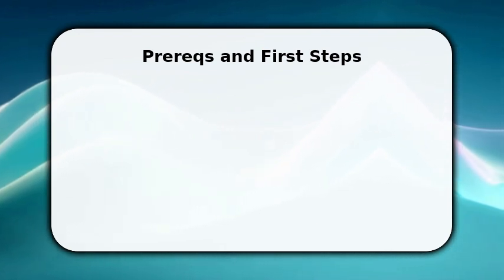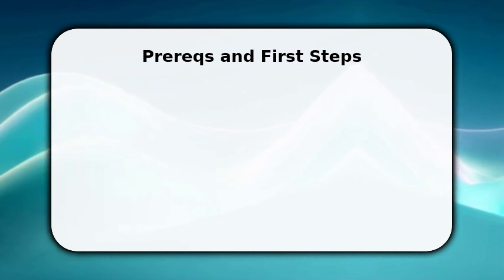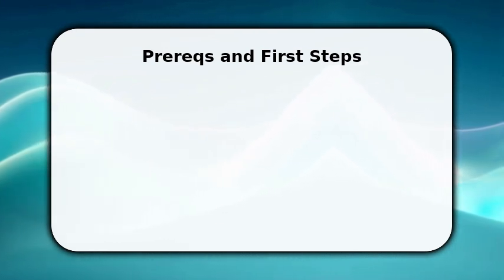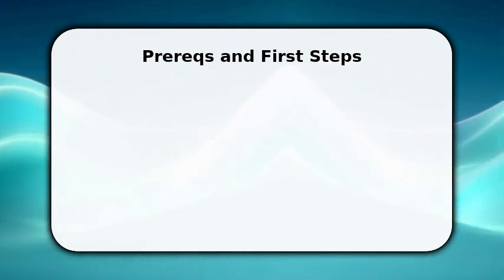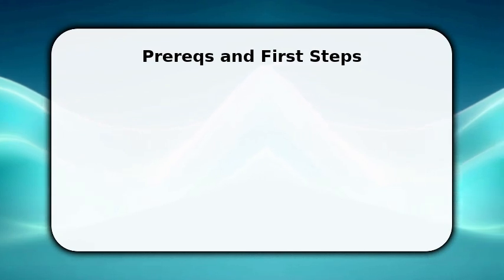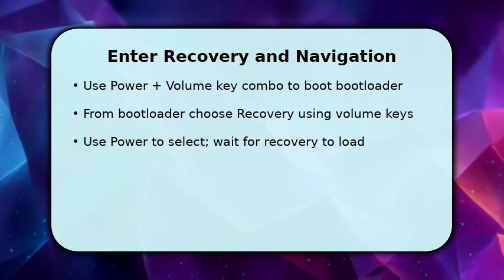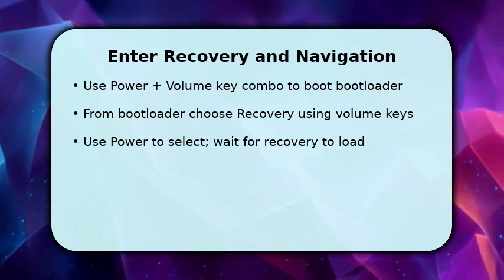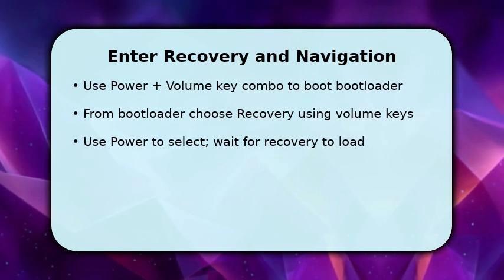How to Put Android Phone in Recovery Mode (easy Method)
Learn the simple steps to enter recovery mode on your Android device. This guide covers troubleshooting, factory resetting, and more with easy-to-follow instructions tailored for users of all tech levels.